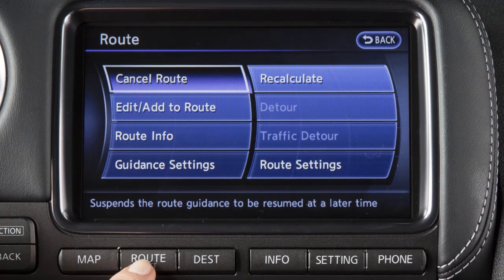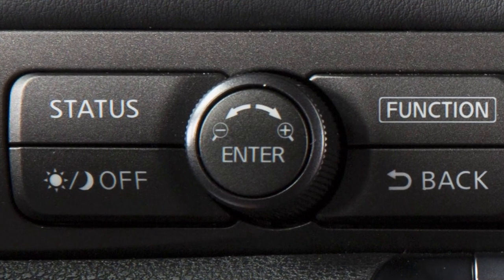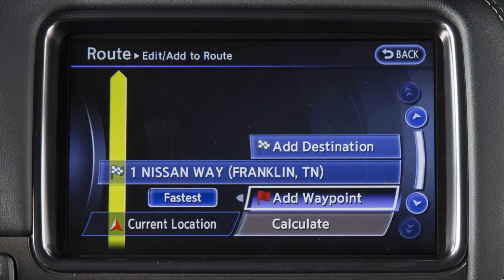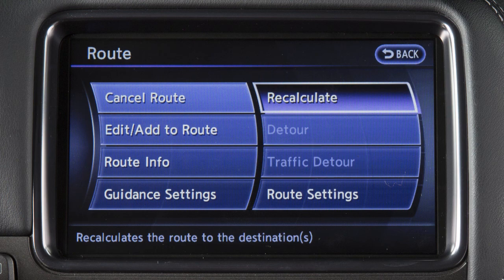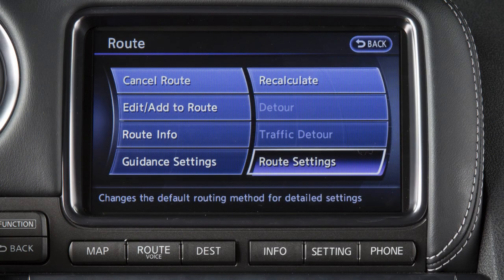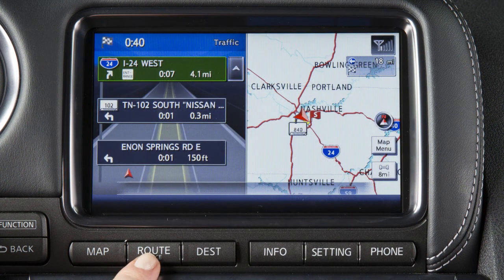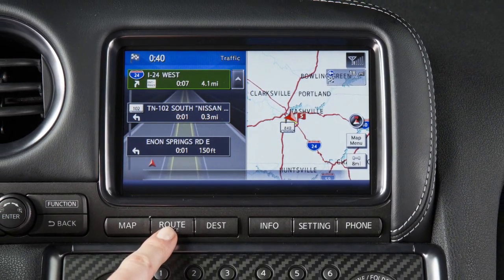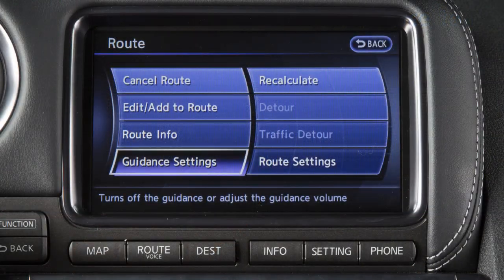2016 NISSAN GT-R - Route/Voice Button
The ROUTE menu provides a number of selections that enable you to change, clarify or confirm route information and voice guidance settings for a particular destination. Press ROUTE/VOICE to display this screen. Use the center dial to scroll through the choices and press ENTER when you reach your selection.

Touch CANCEL/RESUME ROUTE to cancel the current route or resume a previously cancelled route.

Touch EDIT/ADD TO ROUTE to reveal choices for making various changes, such as plotting detours. If you have deviated from the original route, it will recalculate the route from your current location.

Touch RECALCULATE to manually search for the route again after changing search conditions.

Touch TRAFFIC DETOUR to search for an alternate route based on traffic information. For full details on SiriusXM® NavTraffic, see your Multi-Function Display Owner’s Manual

Touch ROUTE SETTINGS to change the route calculation conditions. You may also modify route guidance settings or search for a route using additional options, such as Route Information, Detour and Guidance Settings.

Your Navigation System’s voice guidance function makes pertinent announcements when you approach an intersection, corner or other guidepost along the route. It gives turning instructions and announces the remaining distance to the destination. Directions are given in ample time to prepare and proceed.

Press the ROUTE/VOICE button during route guidance to repeat the voice instructions to a particular guide point.

You can turn voice guidance ON or OFF and adjust the volume by pressing the ROUTE/VOICE button and then touching GUIDANCE SETTINGS.

Please see your Multi-Function Display Owner’s Manual for important safety information, system limitations and additional operating information.